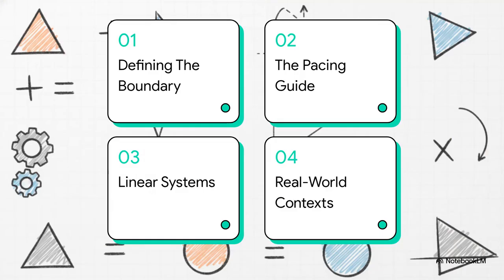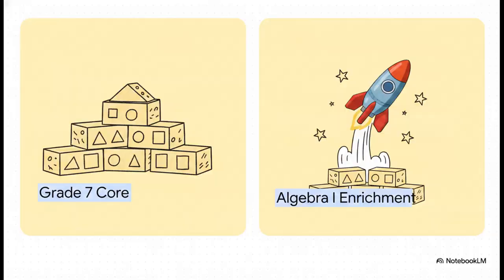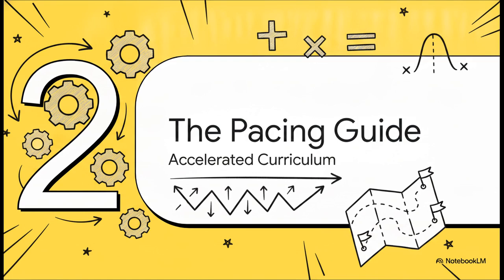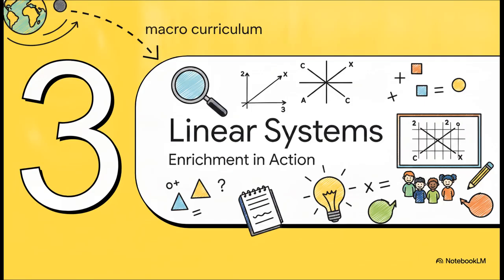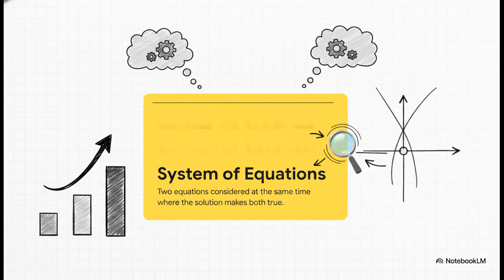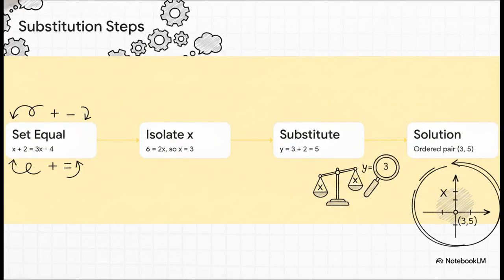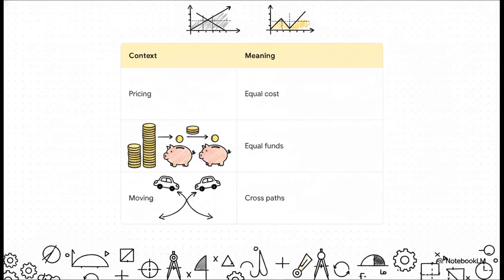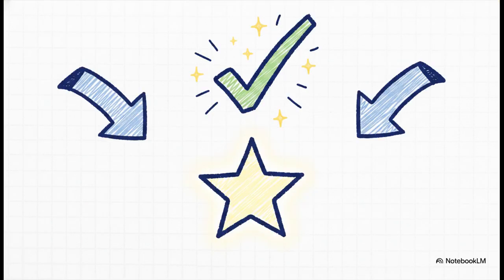Grade 7 Math: Algebra I Boundary Assessment Rehearsal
See where Grade 7 math ends and Algebra 1 begins: an enrichment look at systems of equations, intersection points, and common mistakes.
A Grade 7 Math lesson (Unit E1 Lesson 1) assessment rehearsal.

Chapters:
0:00 Intro: Grade 7 and Algebra 1
0:39 Section 1: Defining the algebra boundary
1:31 Enrichment levels and pacing
3:29 Systems of equations vocabulary
4:49 Section 4: Real-world context
6:29 Common mistakes to avoid

Grade 7 Math · Enrichment L01 — Algebra I Boundary: Assessment Rehearsal

This Solbee Explainer supports the Saint Paul American School Grade 7 Math course and develops understanding of Enrichment L01 — Algebra I Boundary: Assessment Rehearsal through clear examples, guided reasoning, and student self-checks.